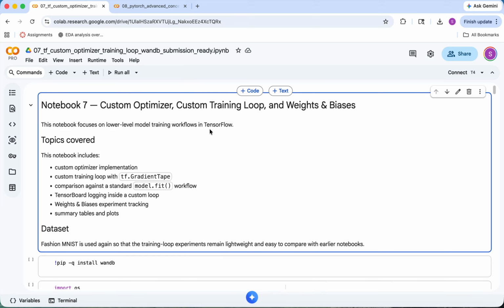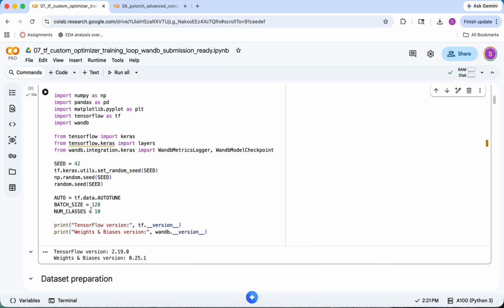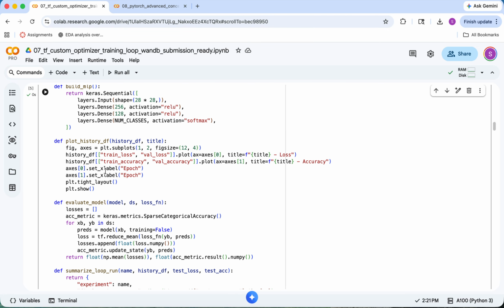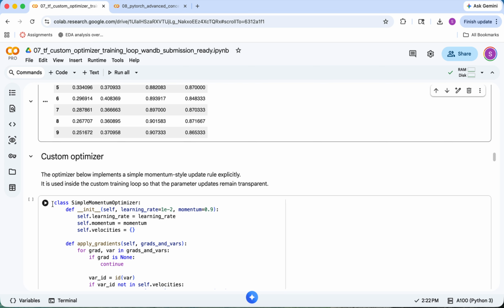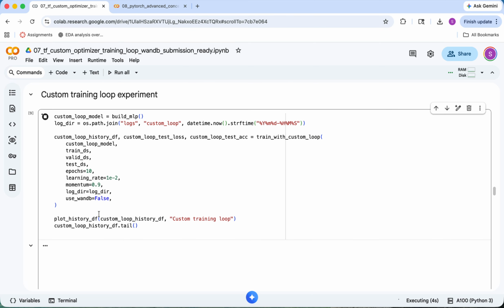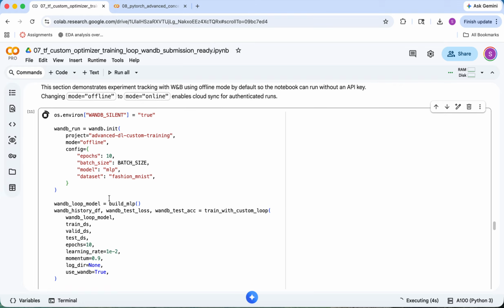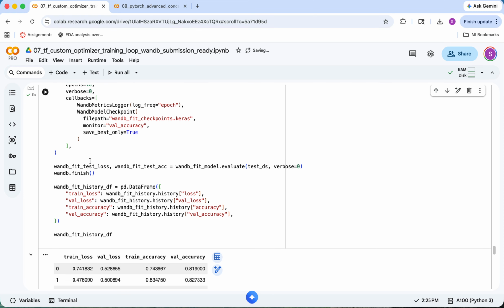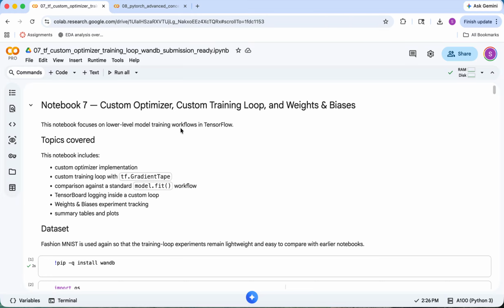07_tf_custom_optimizer_training_loop_wandb_submission